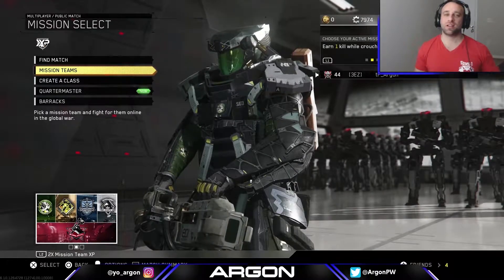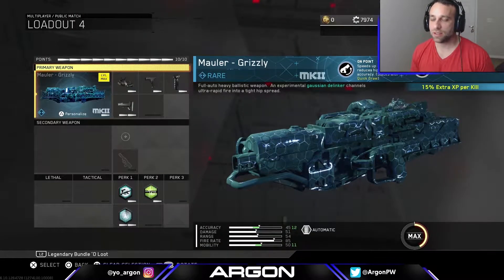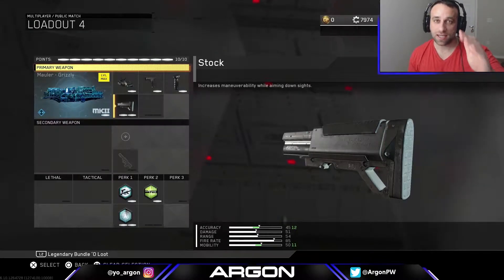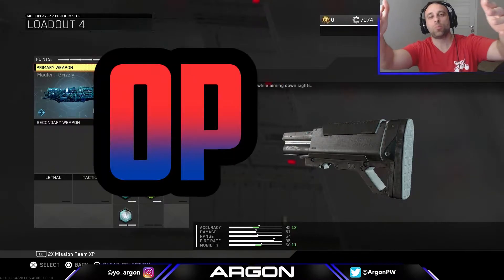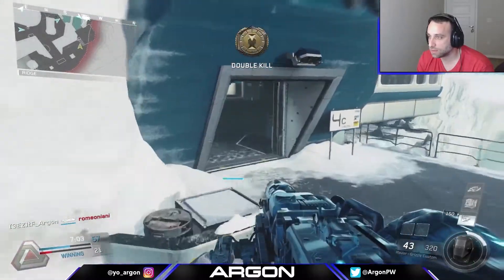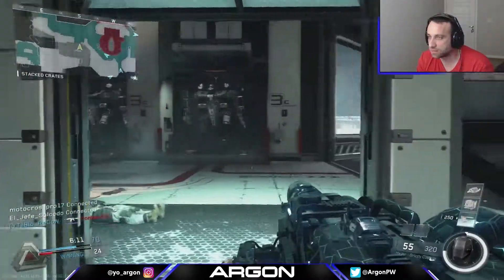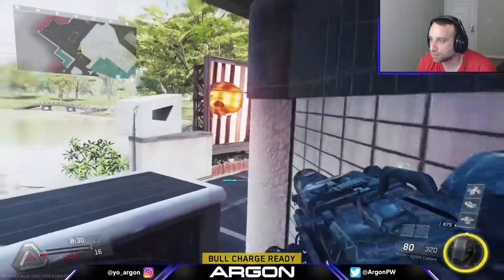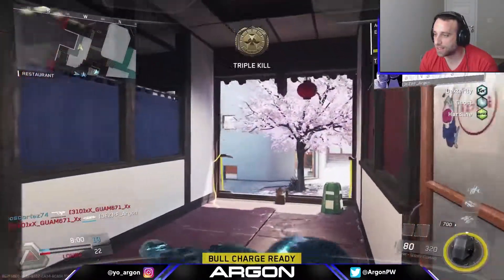GOD GUN--OPMG!!!! De-Coding Call Of Duty!!! [Infinite Warfare Multiplayer | Mauler Merc Man at Arms]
Boys!!! I've unlocked the secret best class of Infinite Warfare! The setup I have created merges an LMG power with SMG mobility to create - THE OPMG!

have you ever thought of the best class in Call of Duty Infinite Warfare?  If you combine the Merc combat rig's Man-at-arms trait with the mauler grizzly, you get the best of all worlds.  Merc's Man-at-arms completely eliminates any ADS movement penalties (a detriment to LMGs).  The Mauler Grizzly has reduced aim down sight time, which STACKS with quickdraw (making it almost equivalent to an SMG ads time).

What you are left with is a weapon with long range accuracy, large magazine capacity, medium recoil, no mobility nerfs, and instant aim down sights time!

In this video i didn't even add in the reactive armor payload, because that would just not be fair!!!